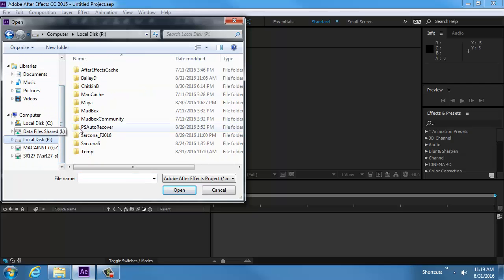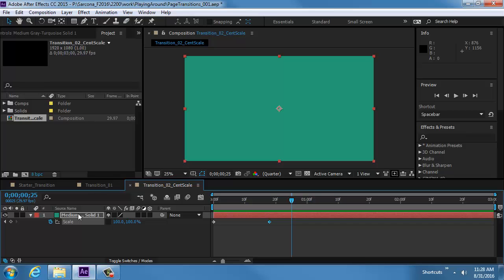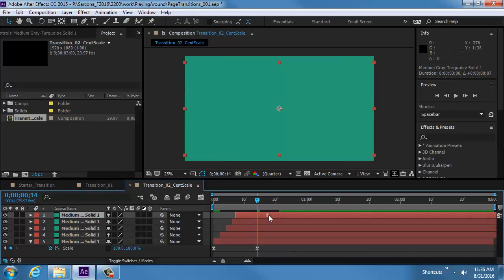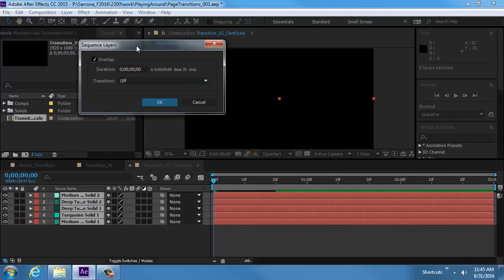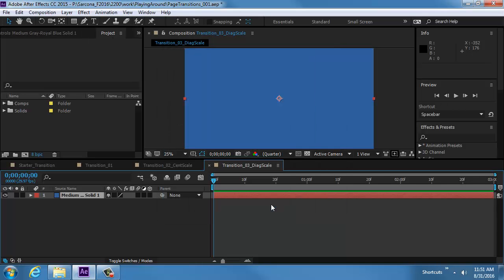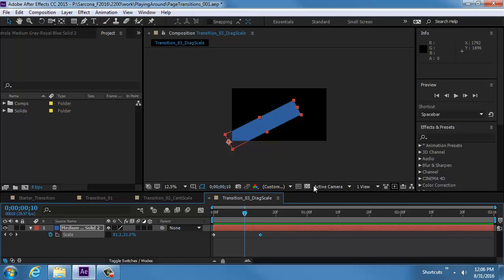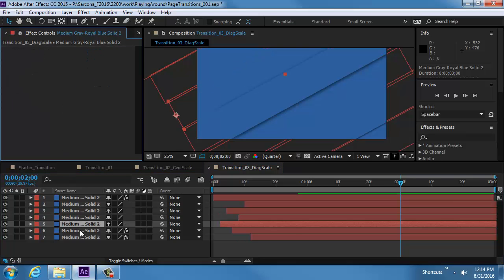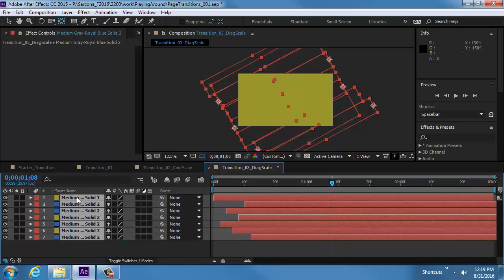2200 PageTransitions 02